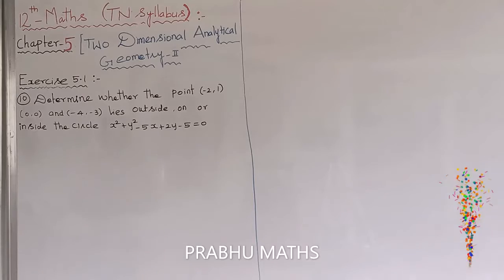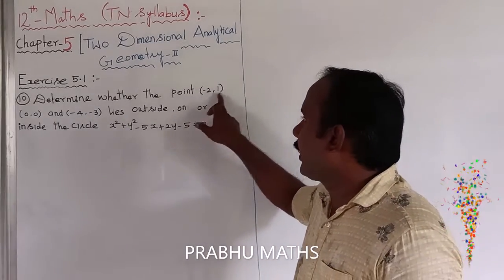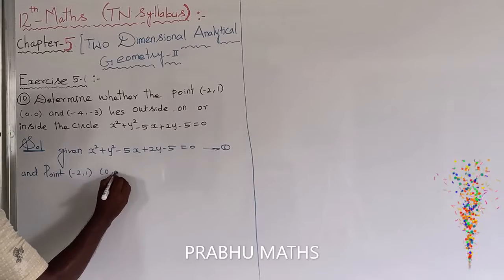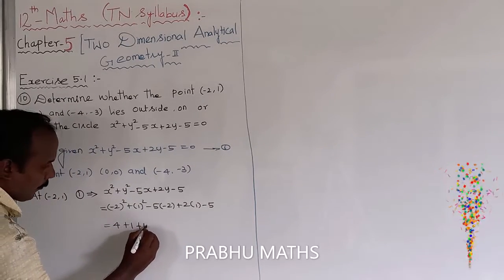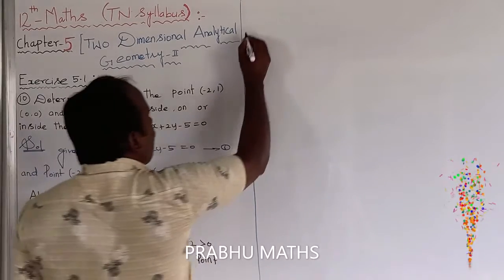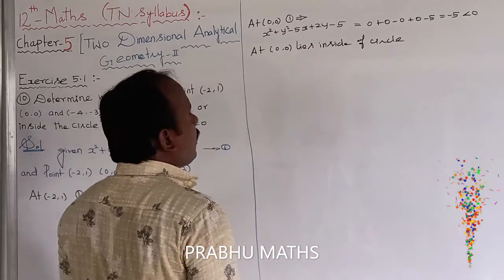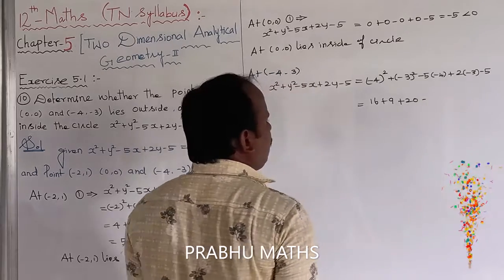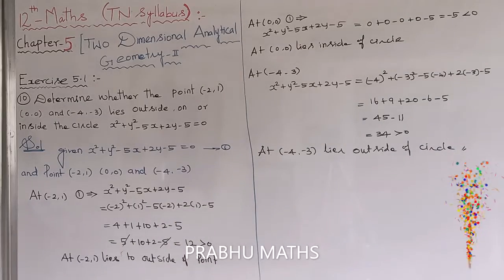EXERCISE.5.1 .Q.NO.10 | CLASS 12 MATHS | TWO DIMENSIONAL ANALYTICAL GEOMETRY II | CHAPTER 5